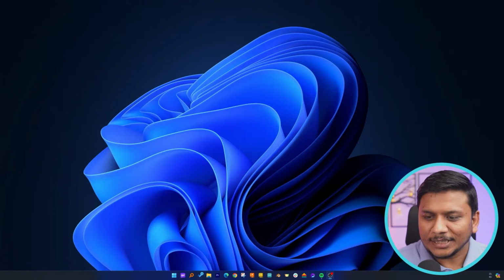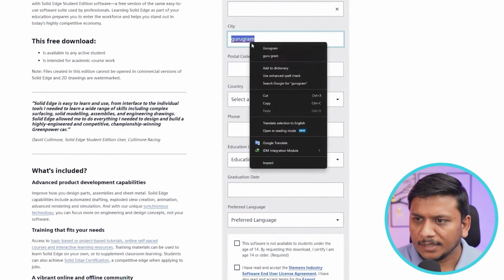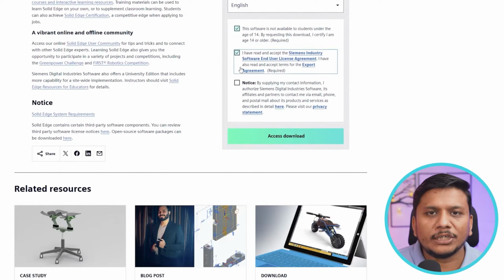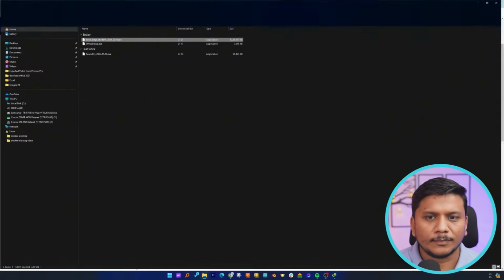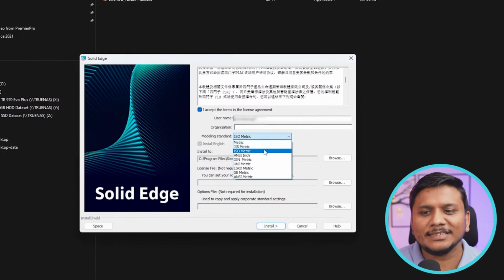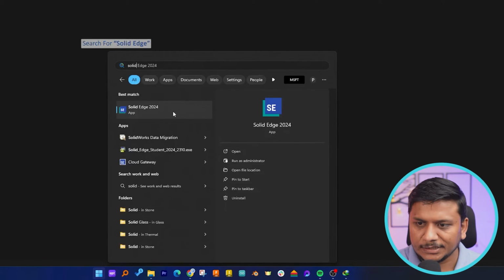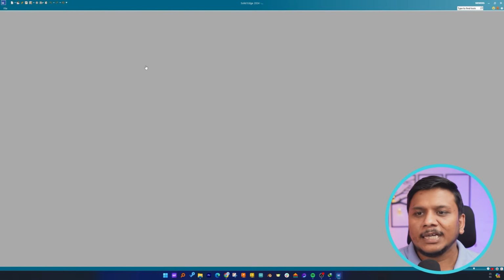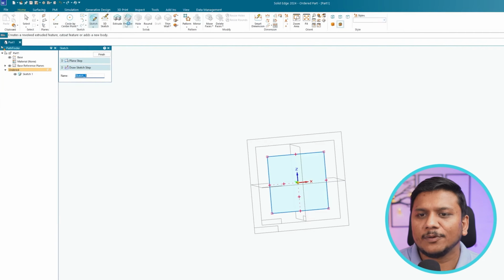Download and Install Solid Edge - Student Version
In this detailed tutorial, we dive into the step-by-step process of downloading the Solid Edge Student Version for 2026. Whether you're a student, educator, or just looking to explore the capabilities of Solid Edge, this video is your ultimate guide to accessing this powerful engineering design software without any hassle.

📌Timestamps📌
00:00 - Introduction to Solid Edge Student Version 2024
00:26 - Download Solid Edge Student Version
04:53 - Conclusion